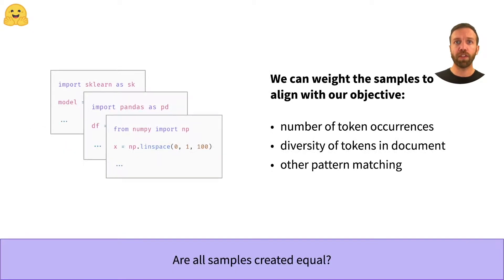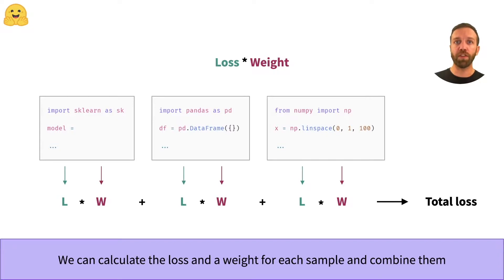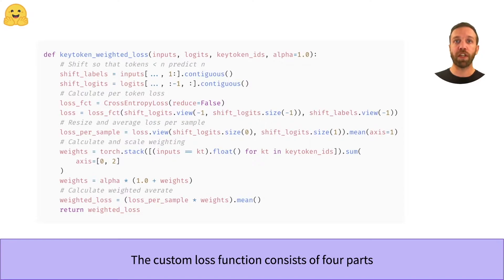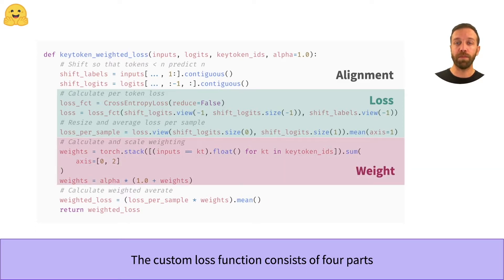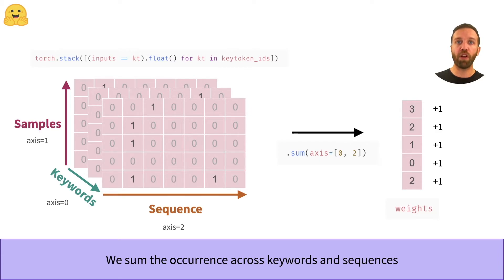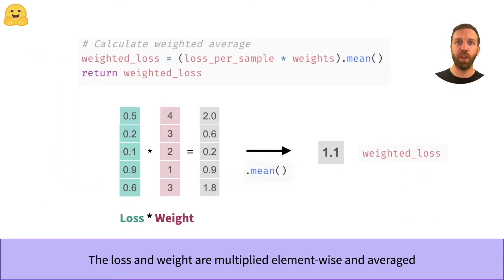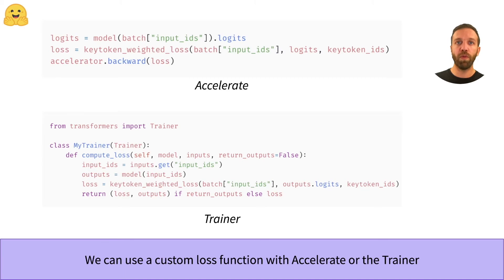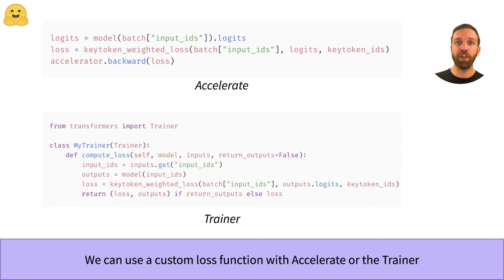Using a custom loss function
In this video, we will see how to use a custom loss function. Most 🤗 Transformers models automatically return the loss when you provide them with labels, but sometimes, you don't want the default loss. Here we show how to dynamically weight samples in the loss using the Trainer API and 🤗 Accelerate.